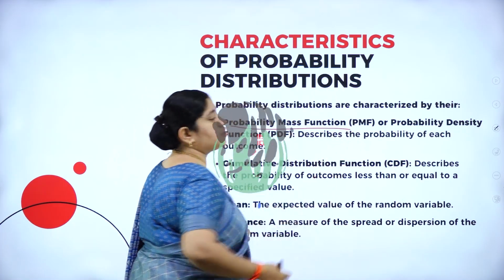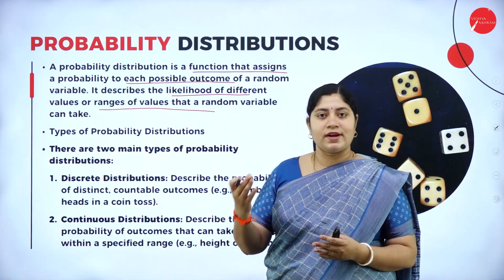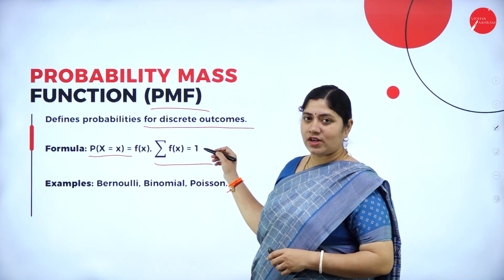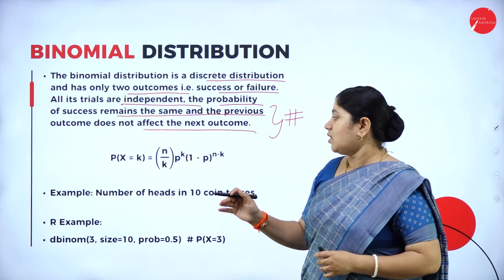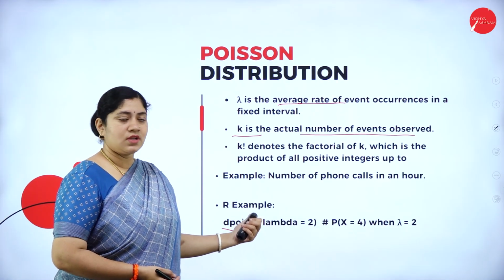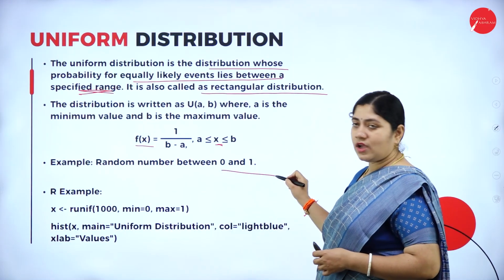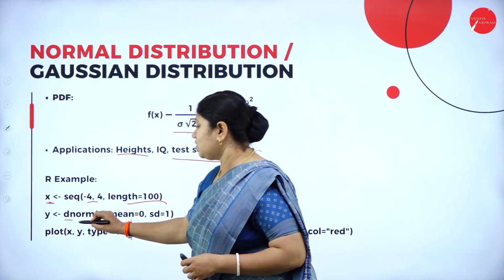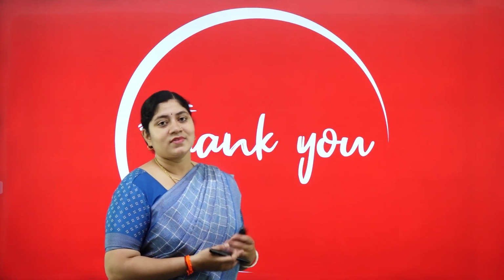DAY 05 | STATISTICAL COMPUTING & R PROGRAMMING | V SEM | BCA | STATISTICS AND PROBABILITY | L2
Course : BCA
Semester : V SEM
Subject :  STATISTICAL COMPUTING & R PROGRAMMING
Chapter Name : STATISTICS AND PROBABILITY
Lecture : 2